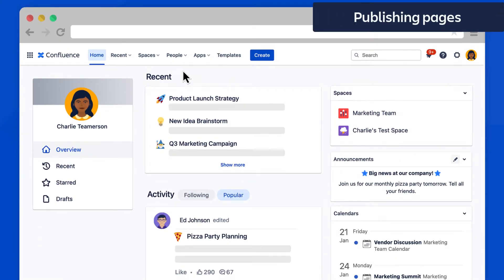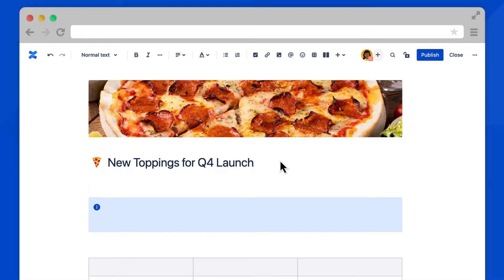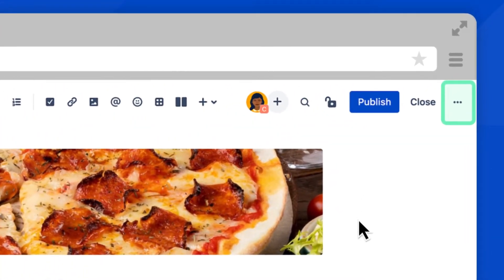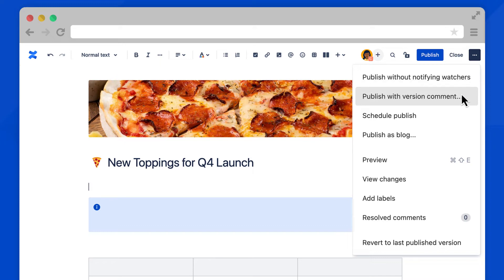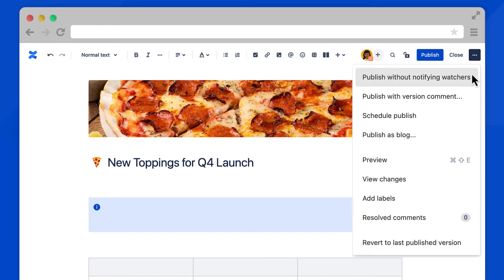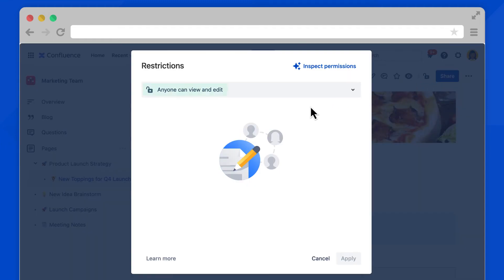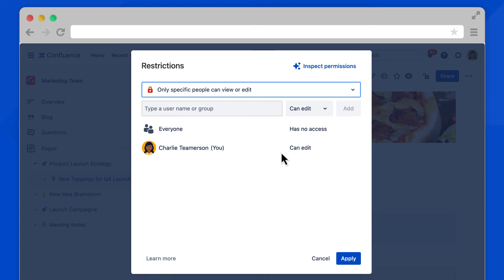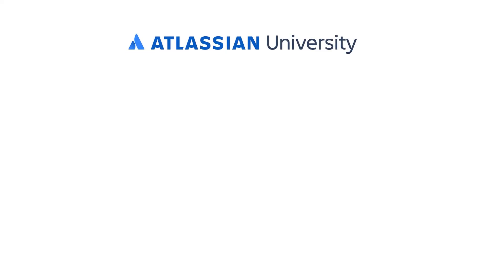How to Publish Pages in Confluence Cloud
🏅Want to earn a free badge? Pass this course on the Atlassian University website!

In this video, you’ll learn how to publish pages in Confluence Cloud. We’ll walk you through a few different ways to publish your drafts!

For more great Confluence training, and the chance to earn a badge on this content, visit Atlassian University 🎓